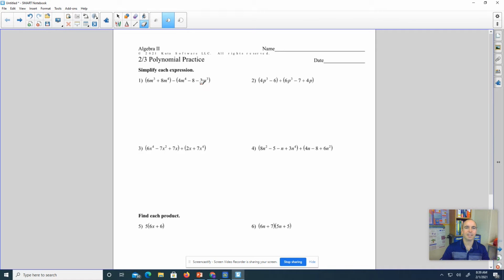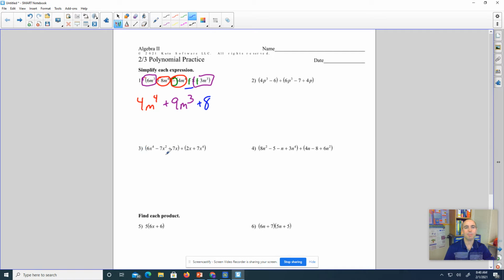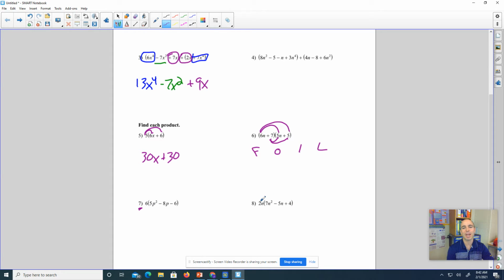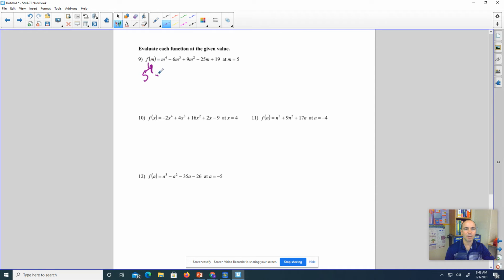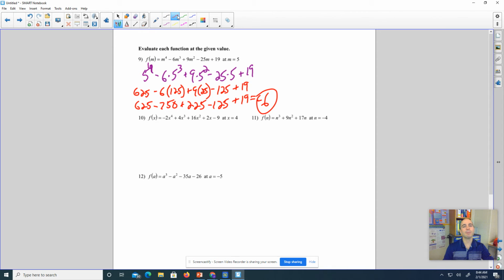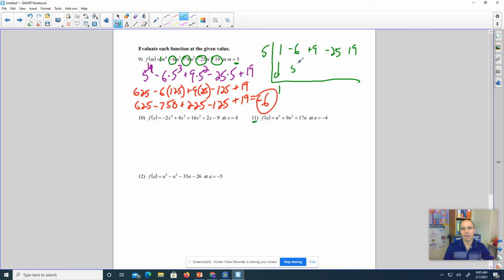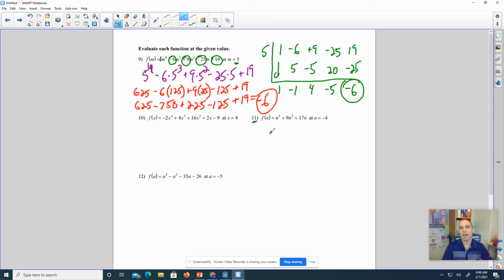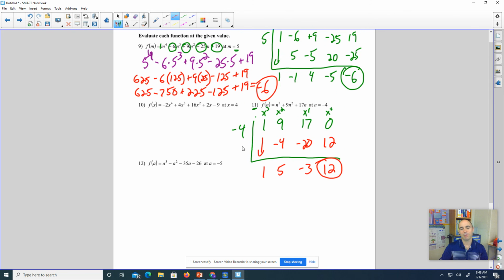Polynomial Practice 2.3.2021